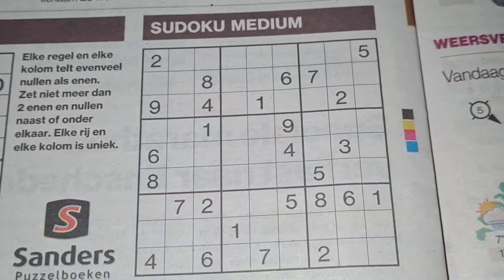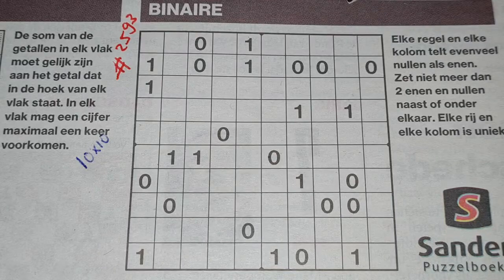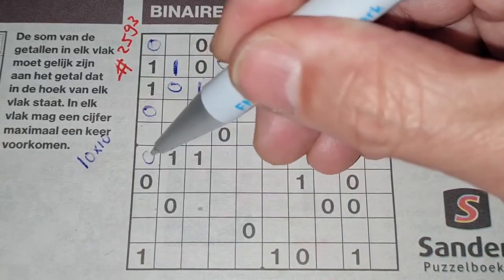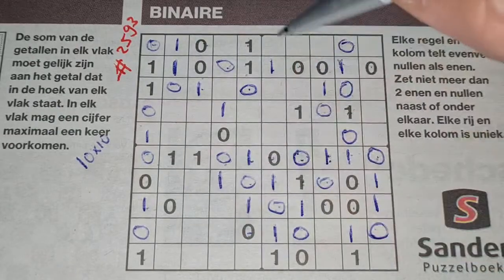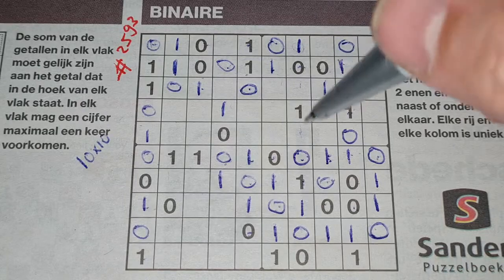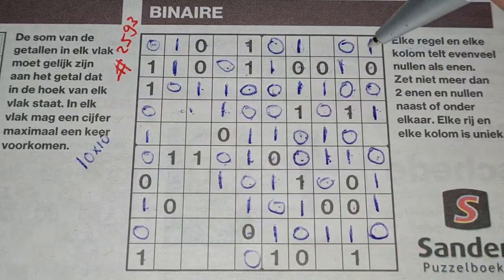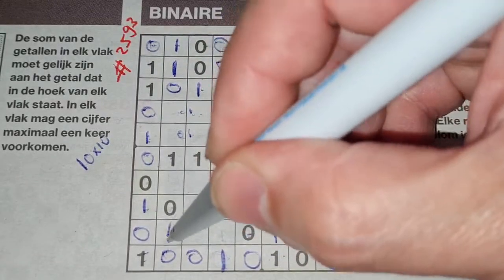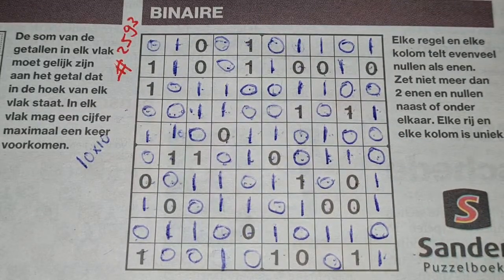Reveal these 3 puzzles. (#2593) Binary Sudoku puzzle. 04-07-2021 part 1 of 3